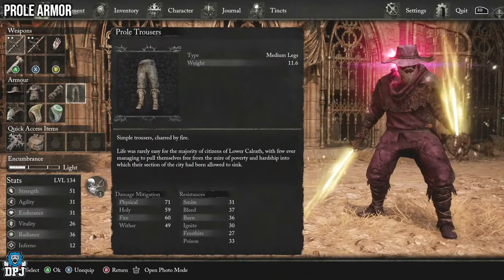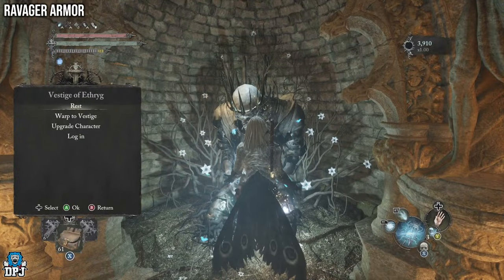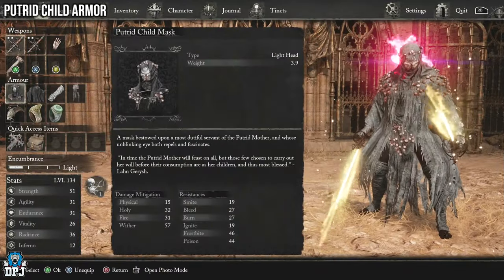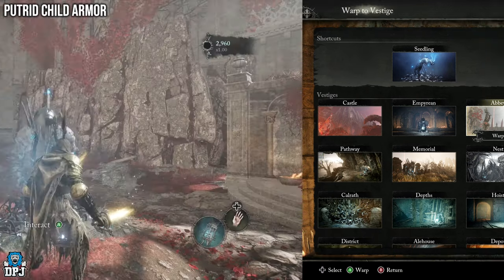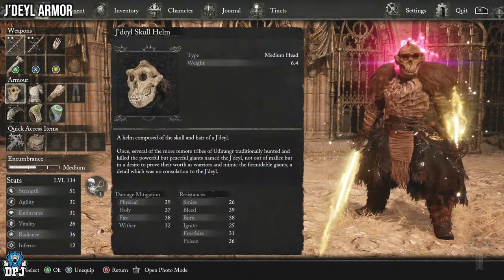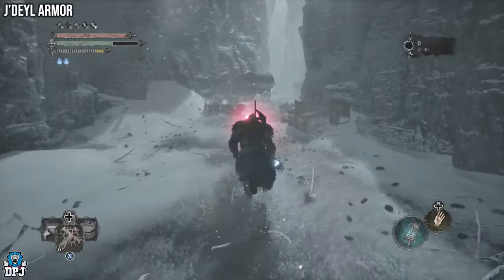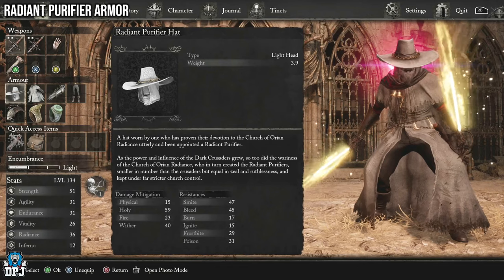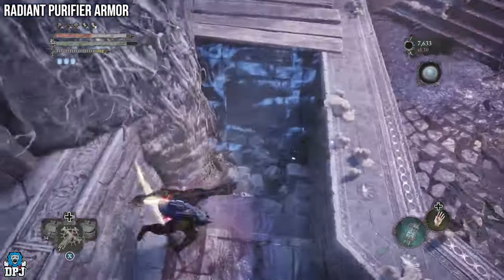6 AMAZING SECRET ARMOR SETS YOU MISSED in Lords Of The Fallen Guide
6 secret armor sets hidden in Lords Of The Fallen You Probably Missed.

Timestamps:
00:00 - Video Intro
00:35 - Prole Armor Set Location
01:10 - Ravager Armor Set Location
03:34 - Sovereign Protector Armor Set Location
05:09 - Putrid Child Armor Set Location
08:36 - J'deyl Bone Armor Set Location
13:19 - Radiant Purifier Armor Set Locatio

6 SECRET ARMOR SETS YOU MISSED in Lords Of The Fallen Guide